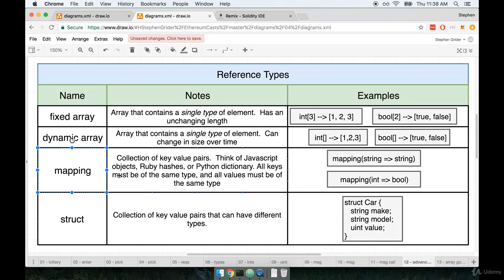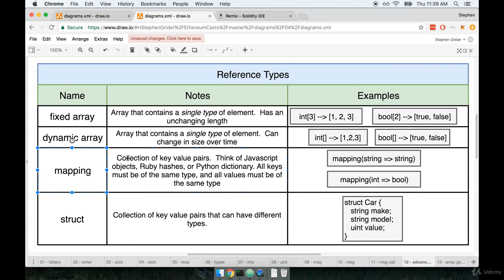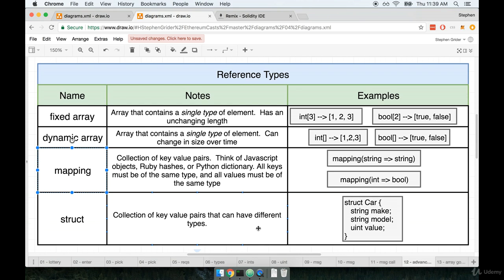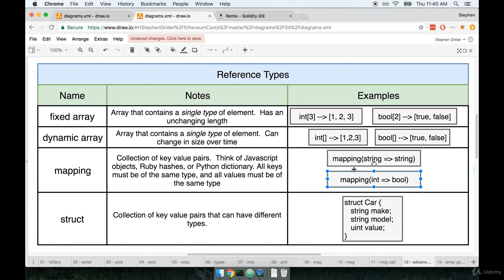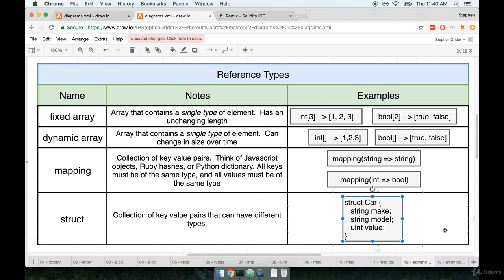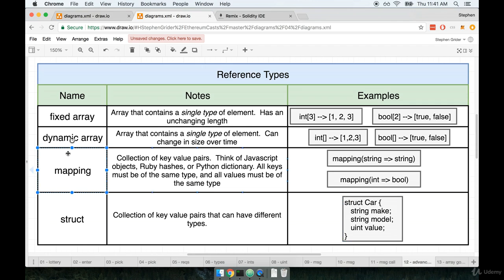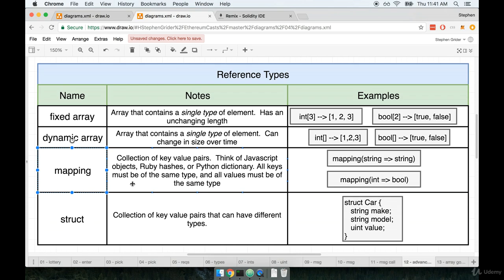Overview of Mappings and Structs -- 7